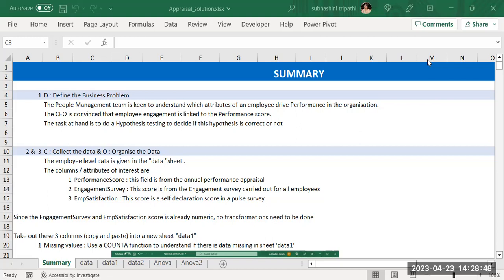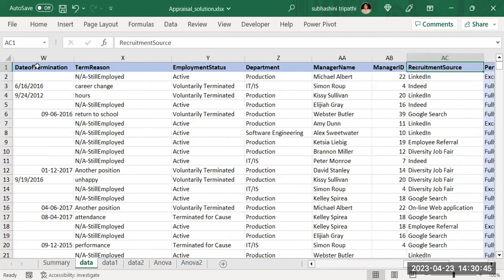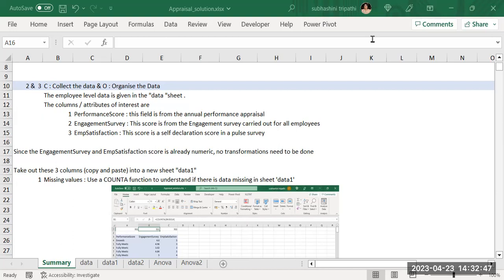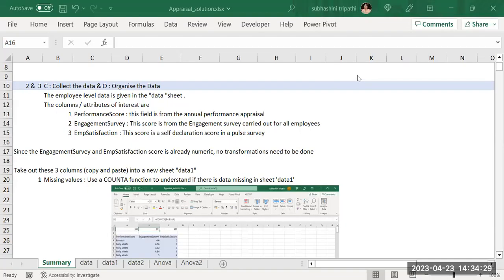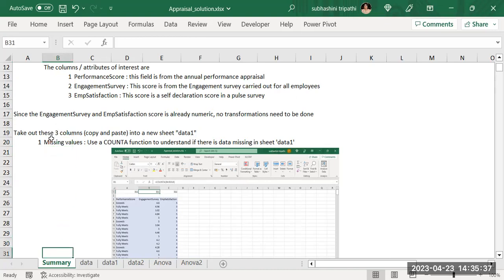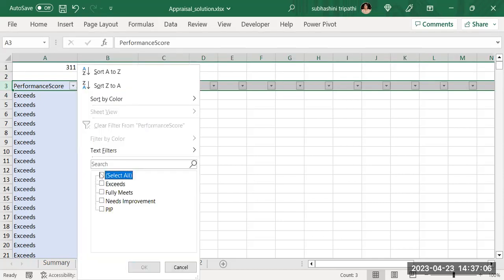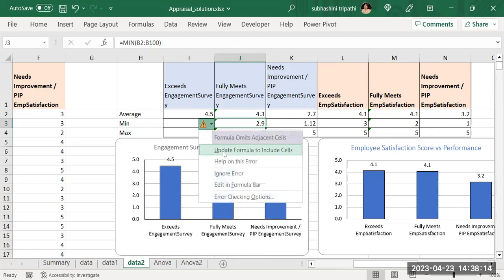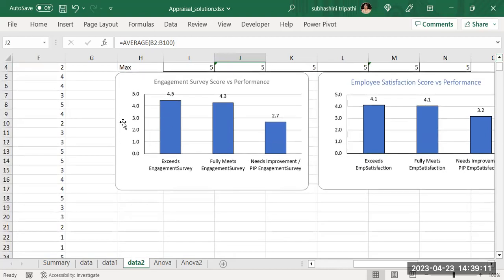Appraisal and Employee Engagement score - case study 1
Does Employee engagement and Employee Satisfaction REALLY DRIVE PRODUCTIVITY ? ?
This is the first part of the case study

This channel support our book 'HR Analytics - In Depth' for people to start using numbers and excel tools to create great workplaces - using Data and Analytics.